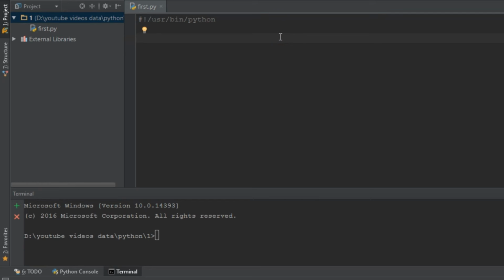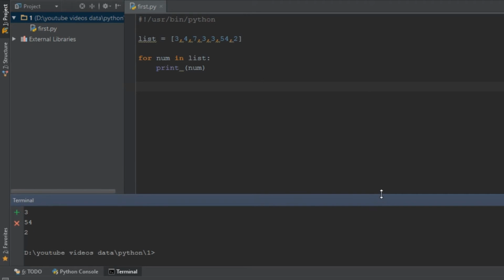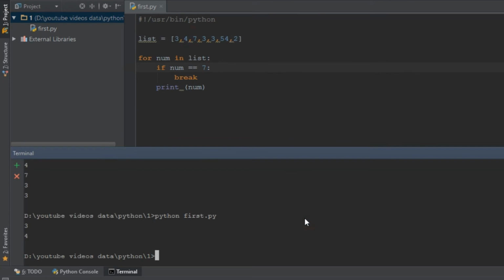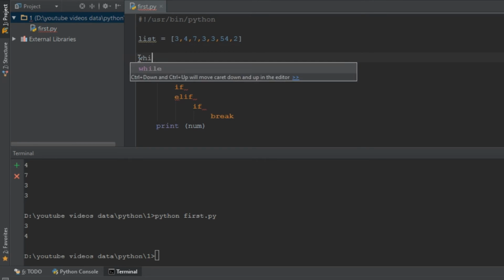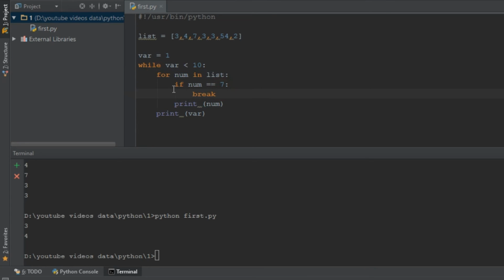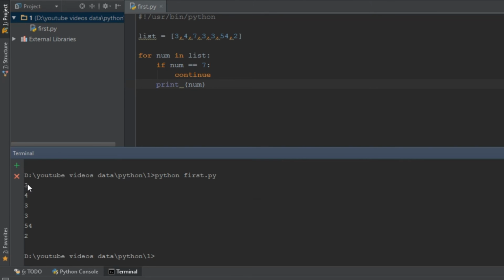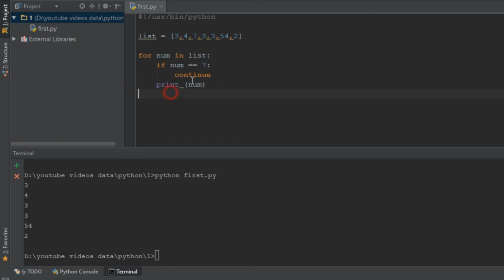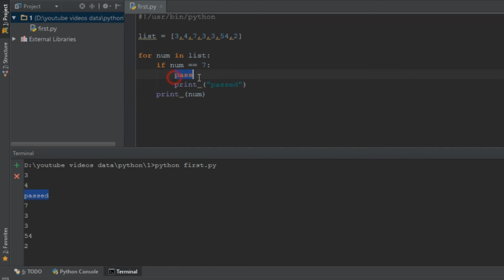Python Programming for Absolute Beginners - break & continue #8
Learn how to use break, continue and pass statements in python. In this video, I will show you how to use break, continue and pass statements within loops.